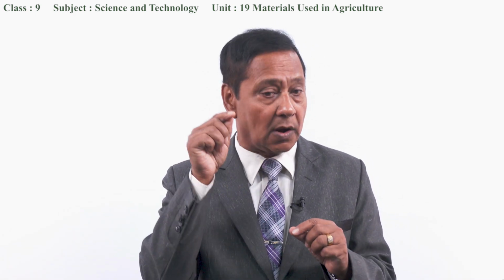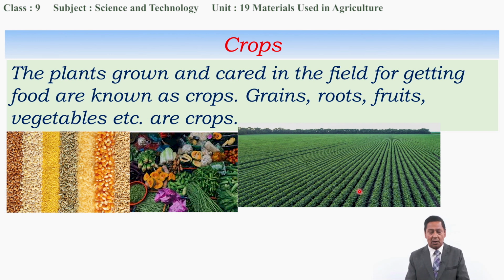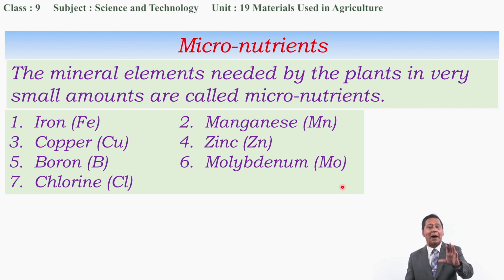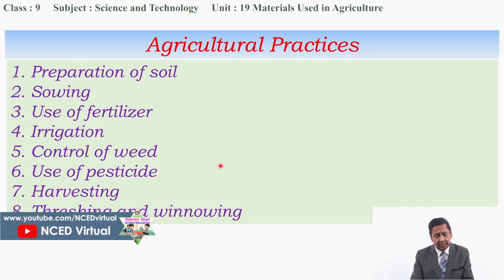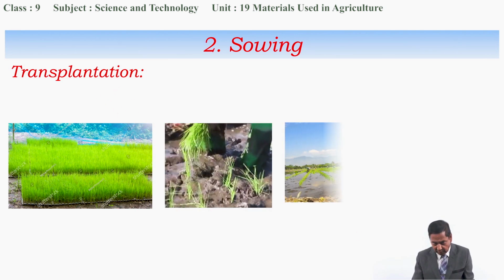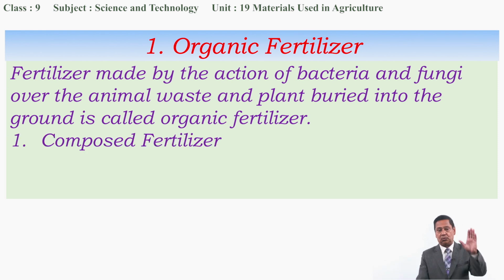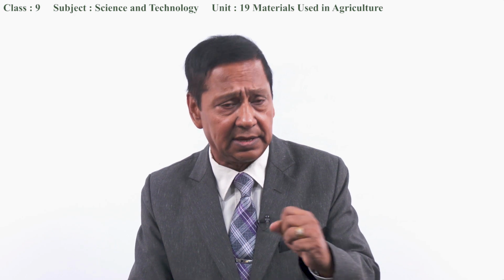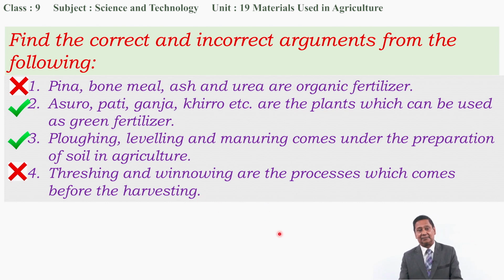[EN]76 Class 9 Science Unit 19 Materials Used in Agriculture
Class : 9
Subject : Science [English Medium]
Unit/Lesson : 19 Materials Used in Agriculture

सानोठिमी, भक्तपुर
© Center For Education and Human Resource Development
Sanothimi, Bhaktapur